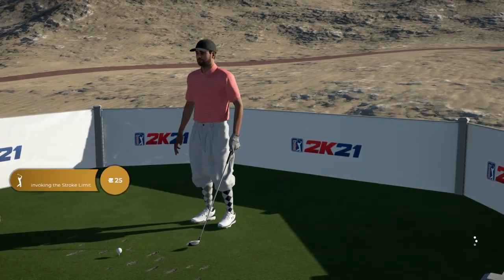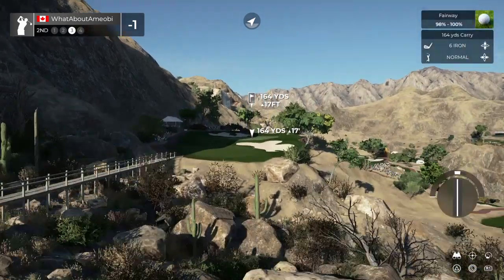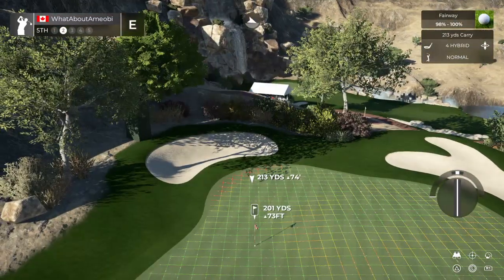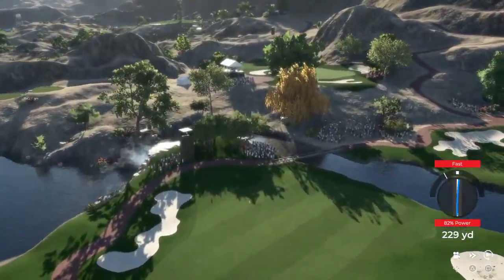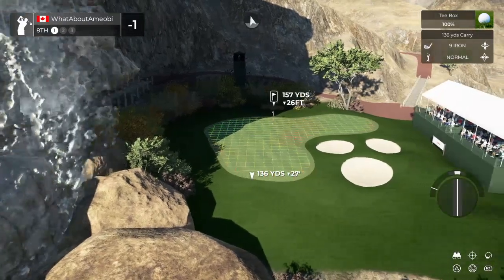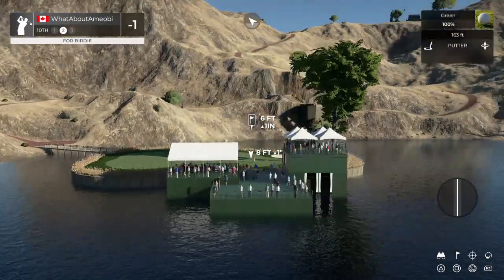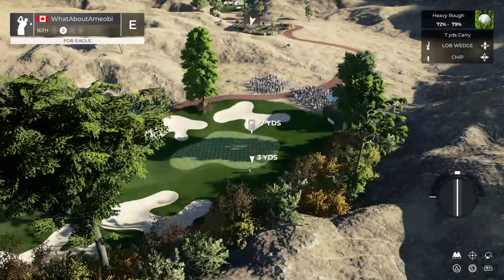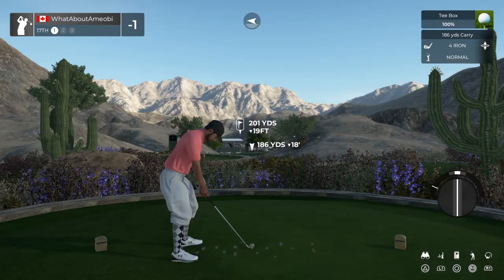Crooked Arrow (Tour) Course Play Through | TGCTours | PGATour 2K21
Play through of TGCTours user-created course Crooked Arrow (Tour) by jayraygun